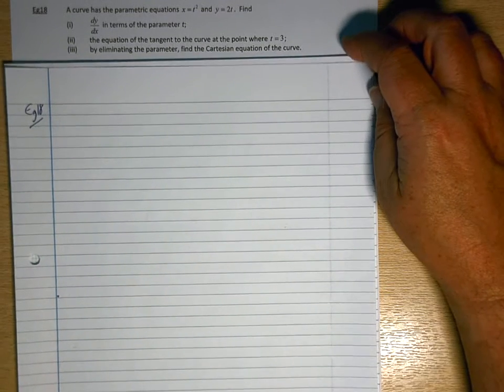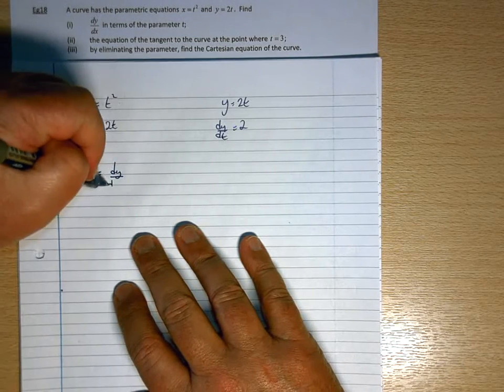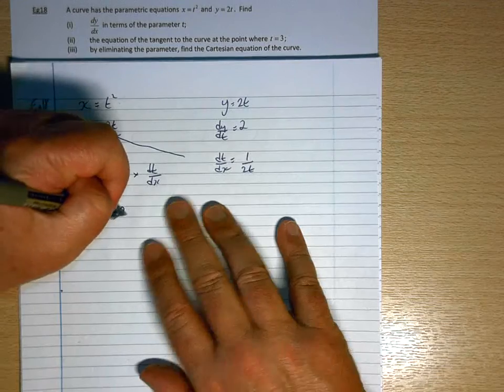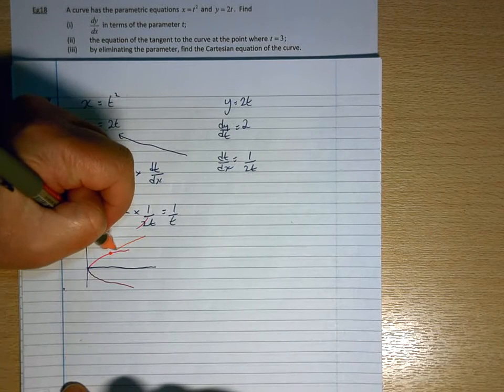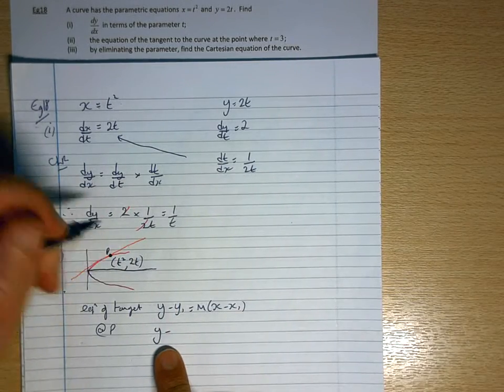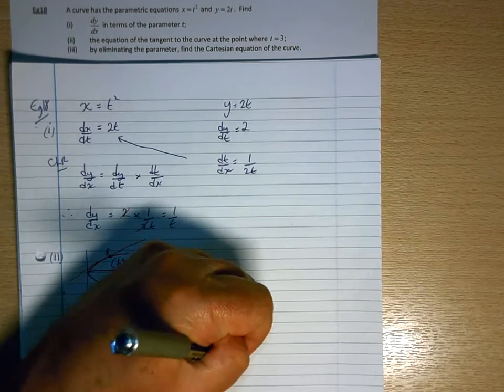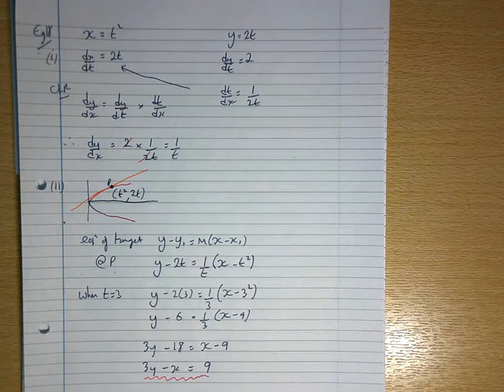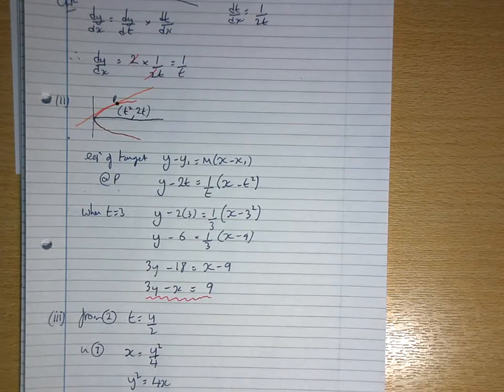A2 U3 Diff Eg18